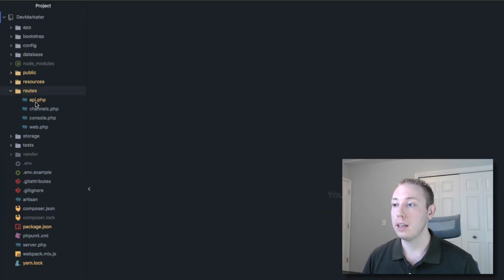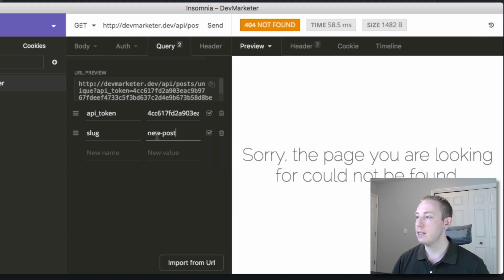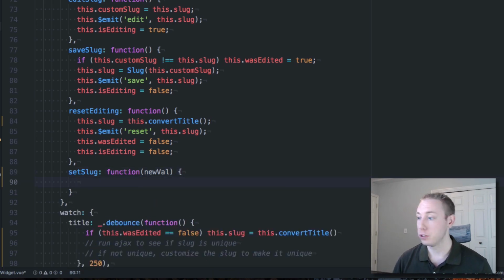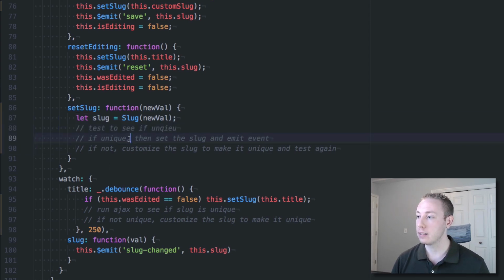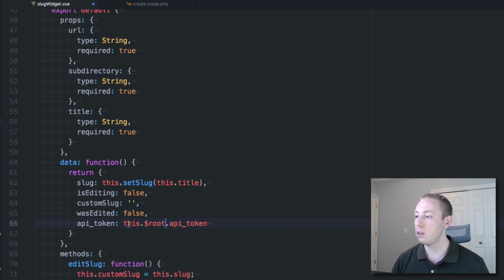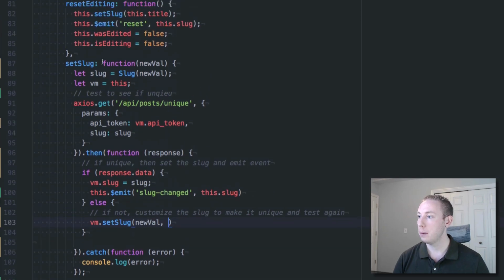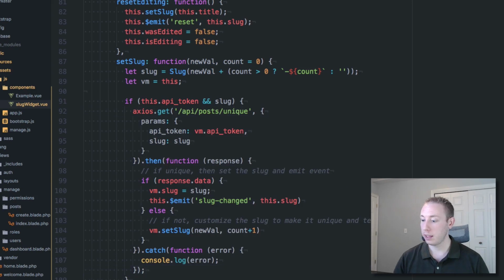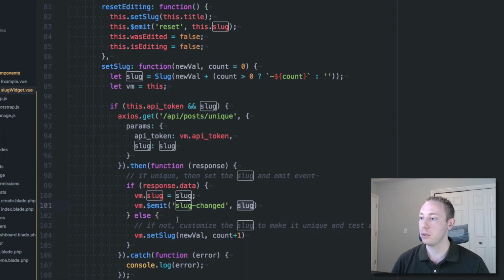API Call to Ensure Unique URL (Ep 24) - Build an Advanced Blog/CMS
Today we are going to build an API Endpoint to test if our blogpost slug is unqiue. We want it to return true if it is unique (indicating we can use it in our post), and false if we can not use it because the slug is already taken by another post.

In our Vue.js component we are going to refactor it so that only set the slug by using a setter method. THis allows us to only write our API call once, and validate it in our setter method. This simplifies the code significantly and makes it easier to maintain.

FOLLOW ME

QUESTIONS?